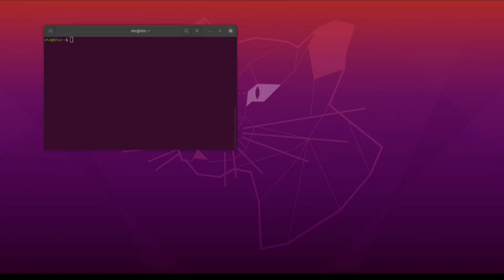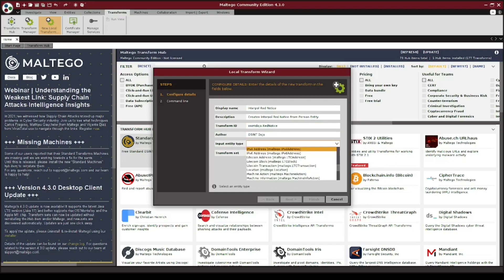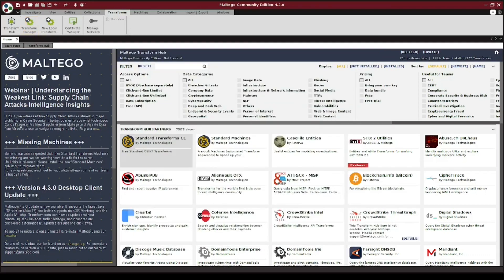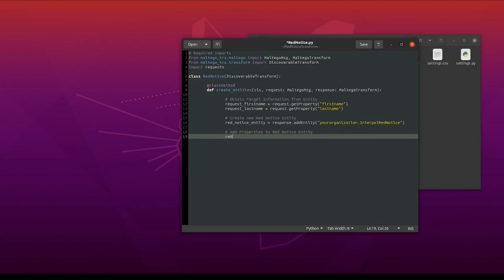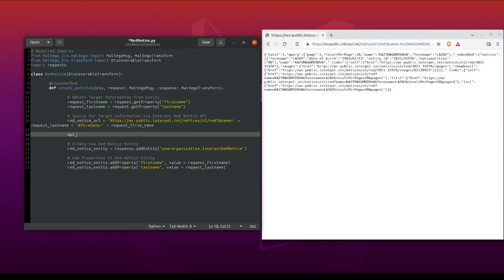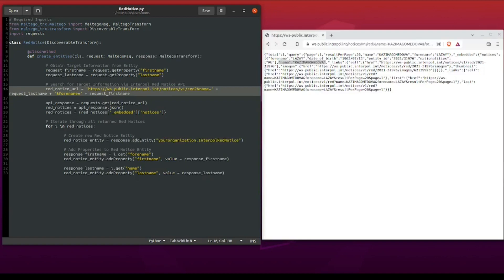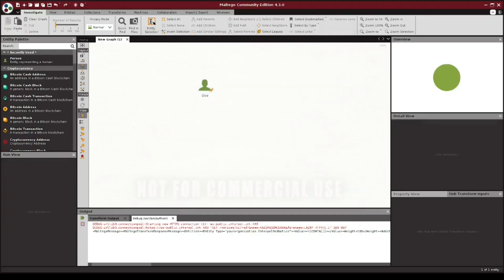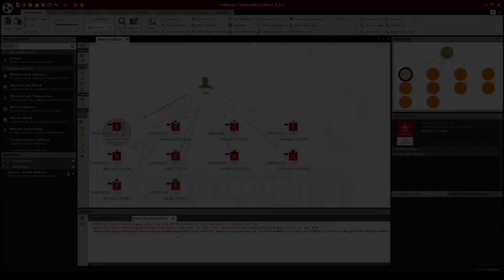How to Create Local Transforms in Maltego for OSINT Investigations Using Python